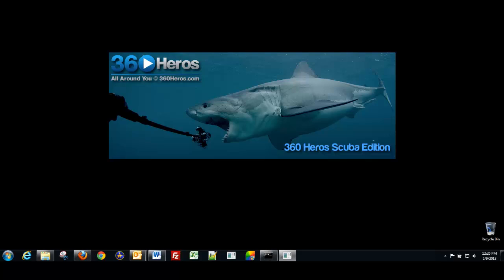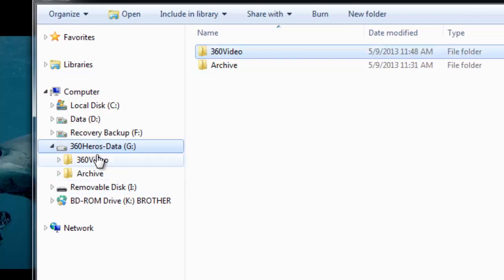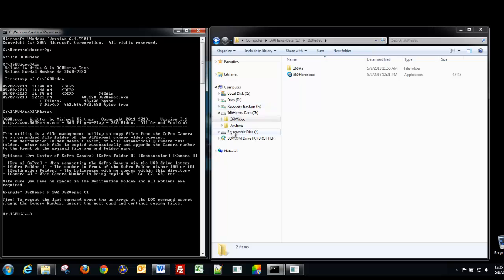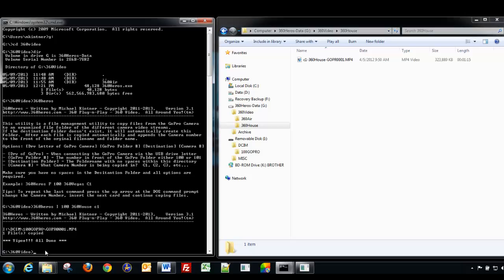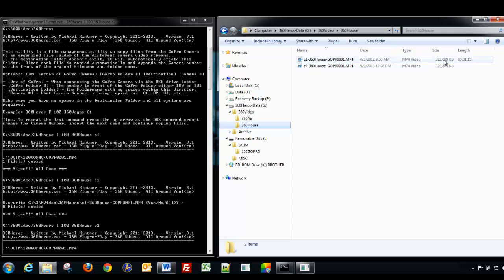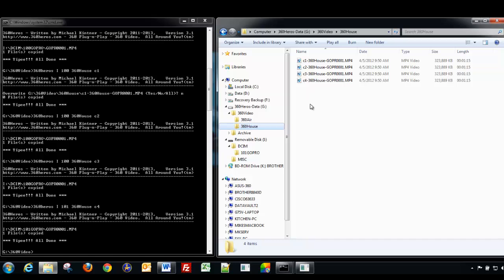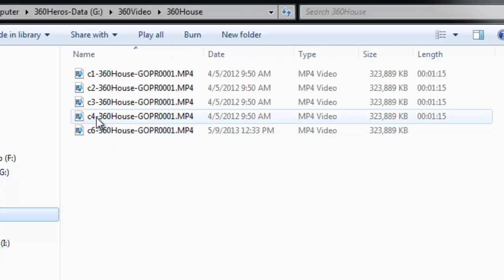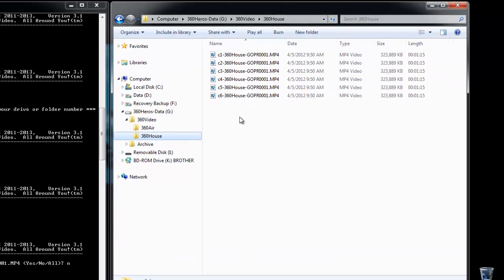360Rize File Manger Install and Usage (Basic Insruction)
- 360Rize Camera File Manger Usage Details. (Basic Instructions)